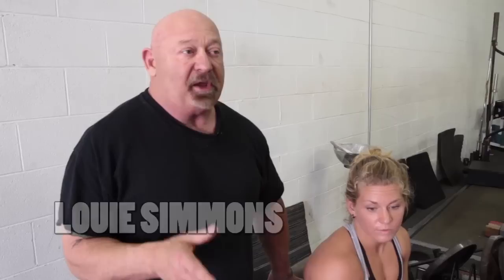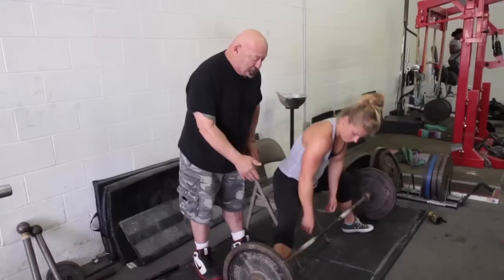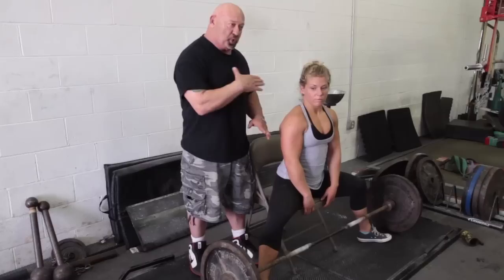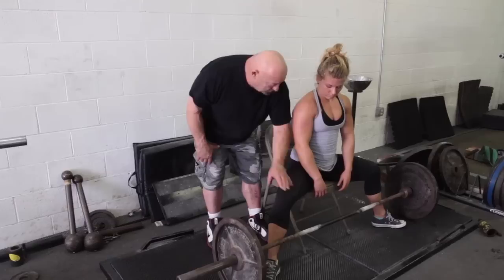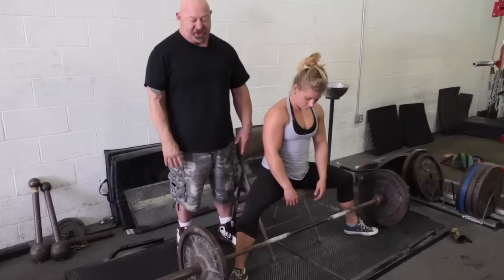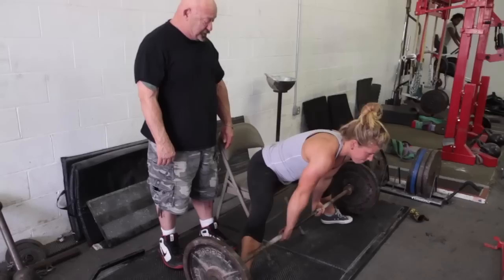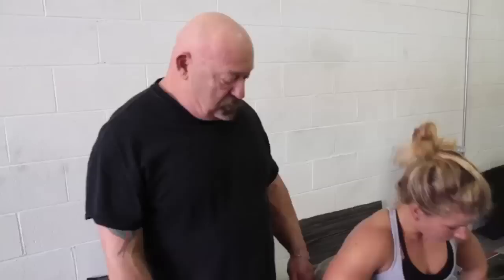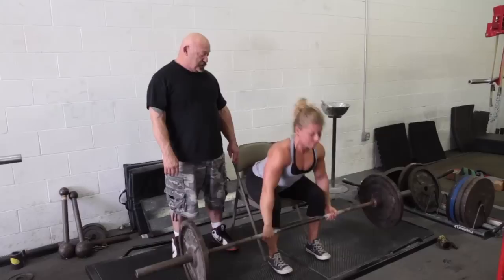CrossFit - The Chair Deadlift with Louie Simmons